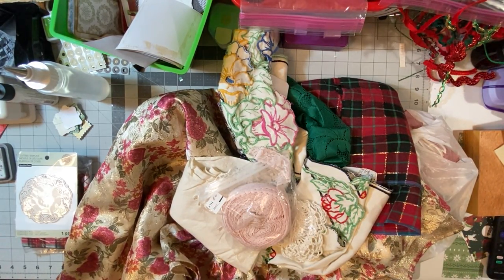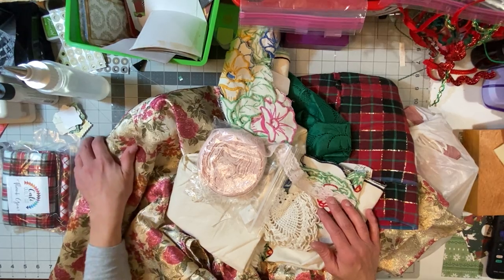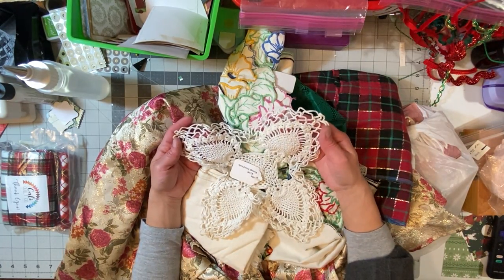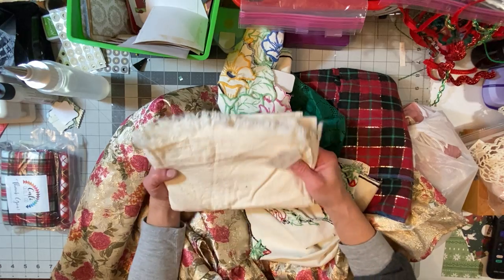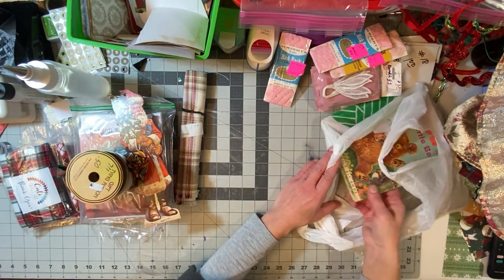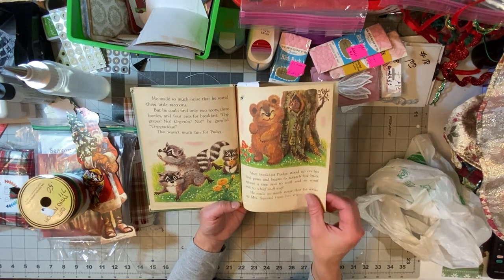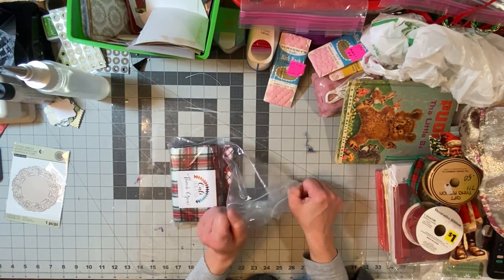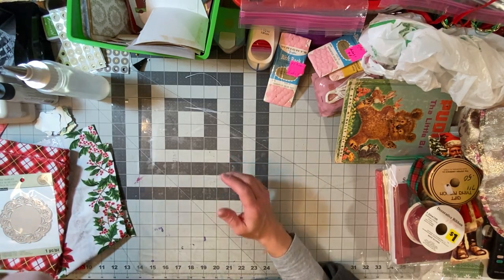My Antique Store and Etsy Haul And My Latest Christmas Trifold Ephemera Folder!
Stick with me while I show you my latest Antique Store haul as well as my latest finished project for Christmas! A Trifold Ephemera Folder!

Fabric I received from Etsy